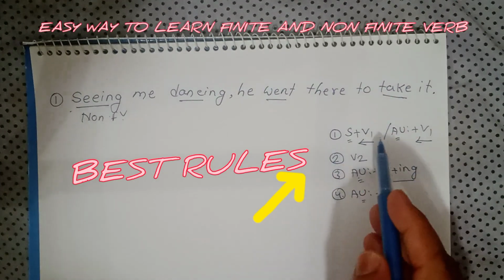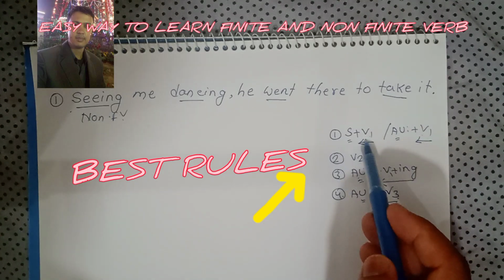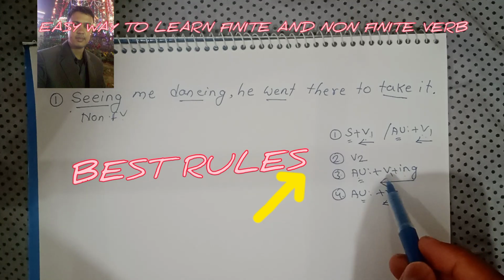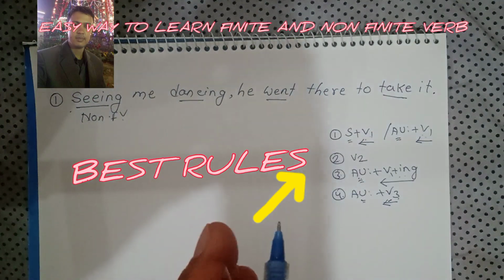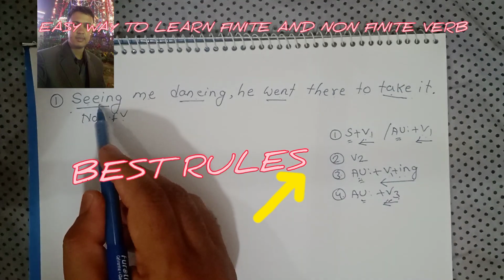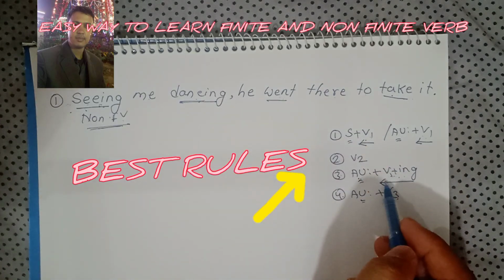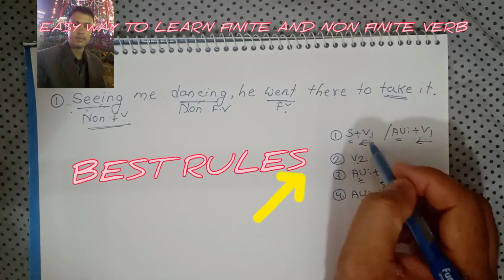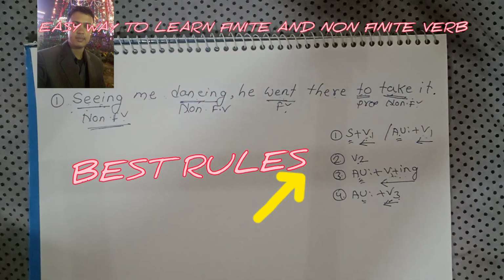Best Way to Learn finite and Non-finite Verbs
Best Way to Learn finite and Non-finite Verbs english learnenglish grammar learningenglish spokenenglish # There are four rules to identify finite and Non-finite verbs Yutube Channel education. If you know it, you will be successful in your academic life.